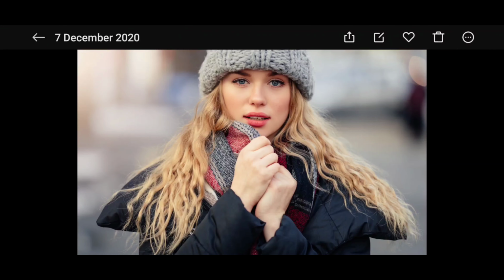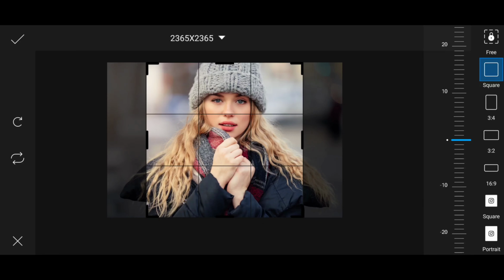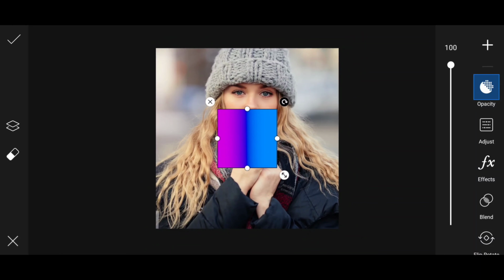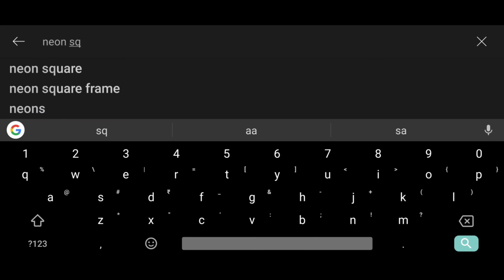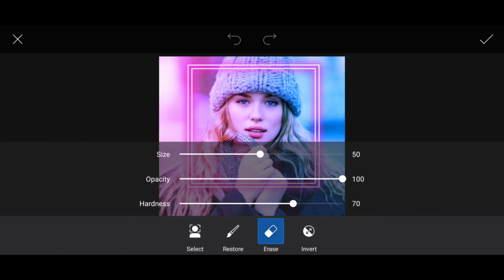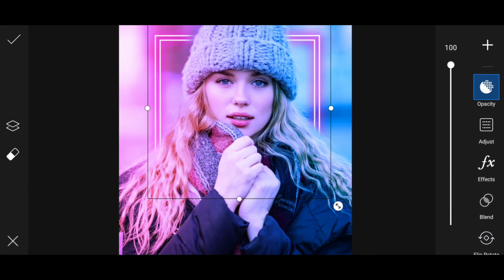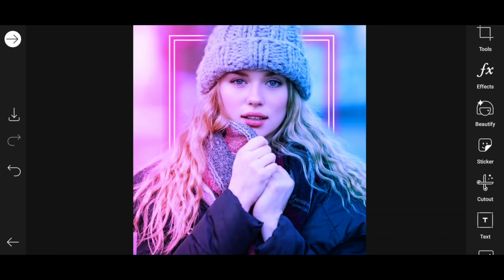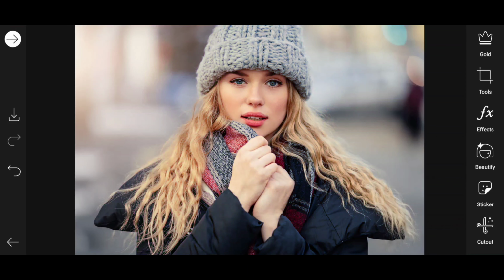Picsart photo editing || Dual colour effect to photo || Adding gradient effects to photos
Welcome to new photo editing tutorial

In this video you are going to learn how to add gradient effect or dual colour effect to photo in easy steps. For that you have to download picsart app.
In Picsart you have to download required stickers.